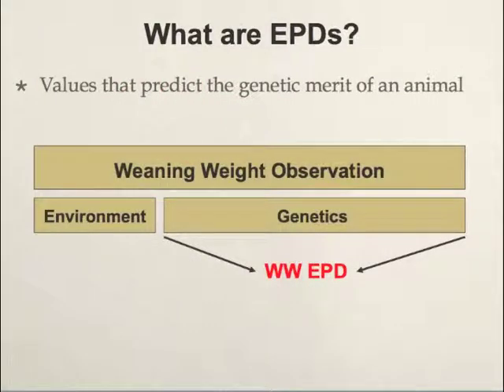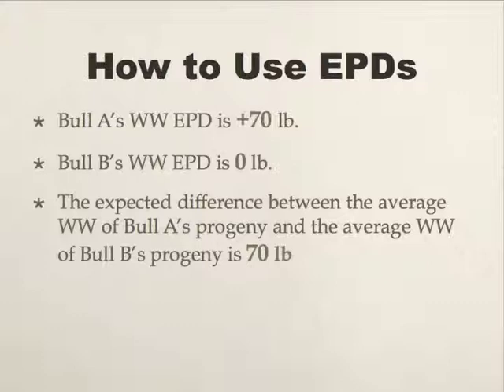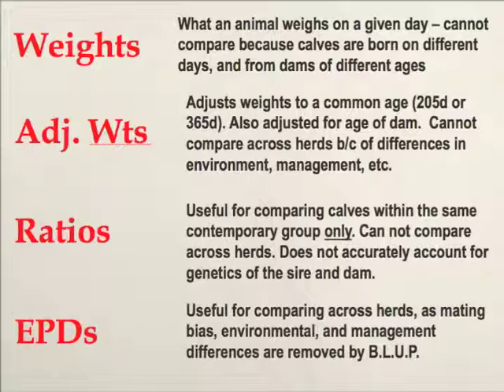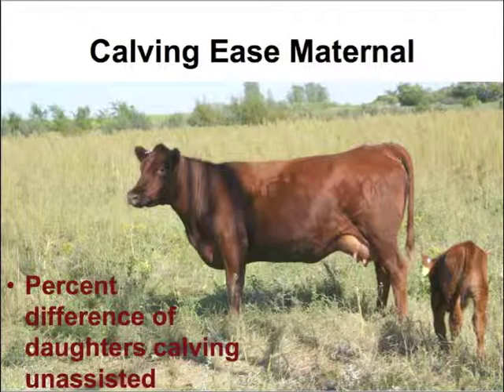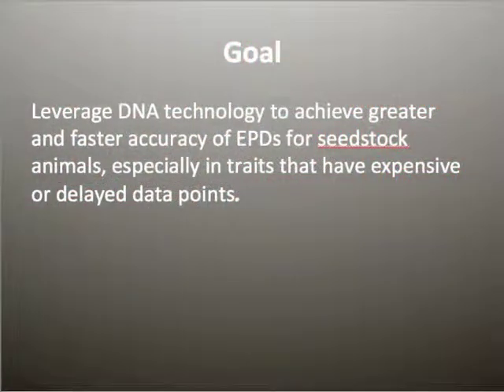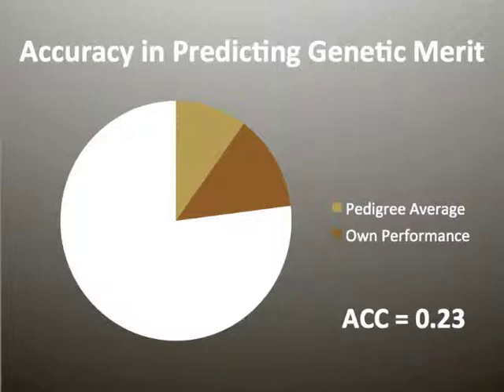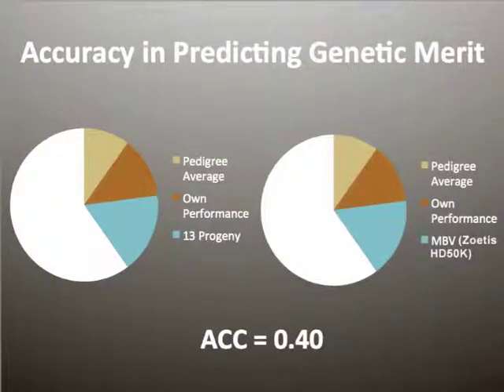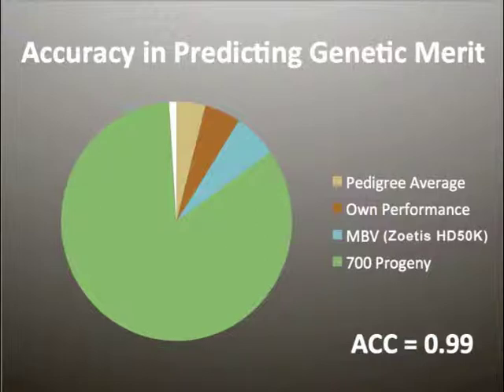EPD and Genomics Workshop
An informational video published by the Canadian Angus Association focussing on EPDs and genomics. Video features Larry Keenan, the Director of Breed Improvement from the Red Angus Association of America.